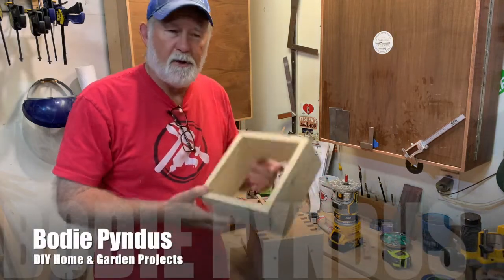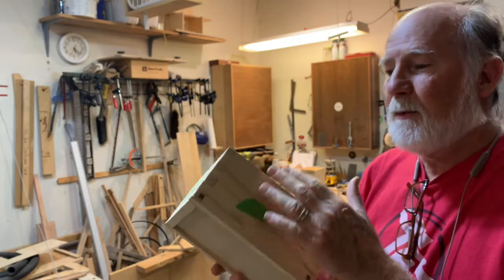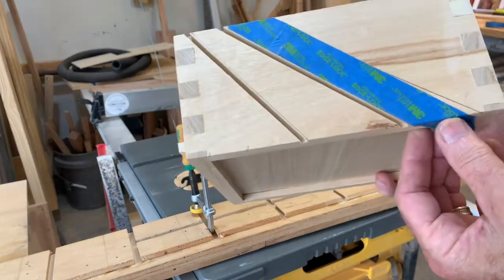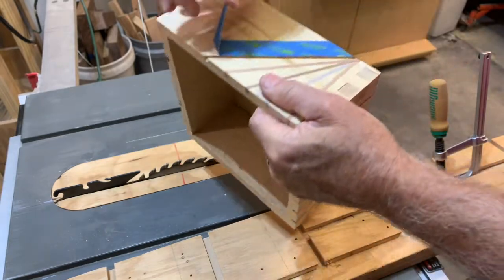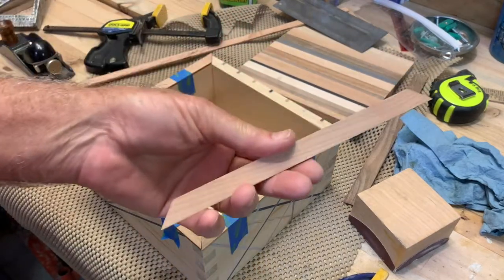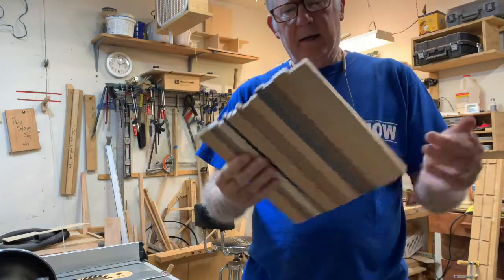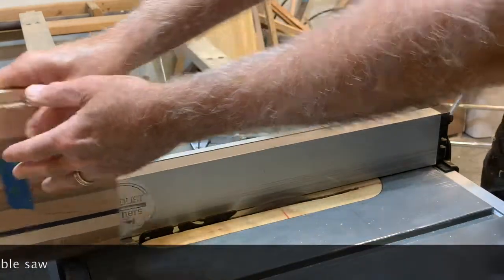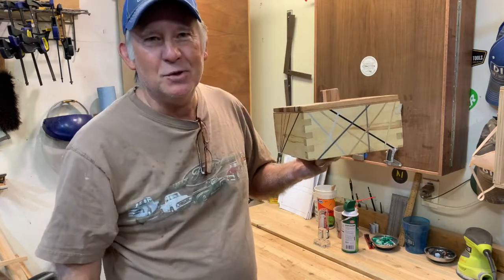Fancy Box Build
A Box is a Box, unless you make it Fancy.  I take the ordinary wood box and add inlay stripes to it to make it fancy. A multi colored top and WOW.

Here are links to the items in this video.
Match Fit Dovetail CLAMPS
1 2 3 Blocks
Flush cut saw

Enjoy and check out additional links to Amazon.

Kreg Jig K4 Pocket Hole System
Incra Miter Gauge